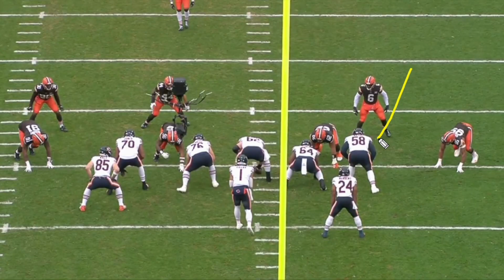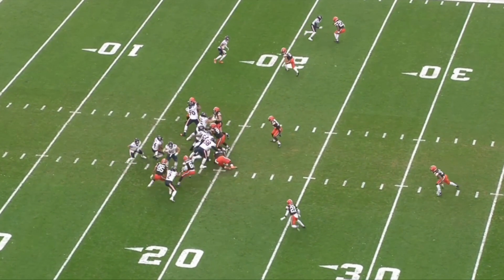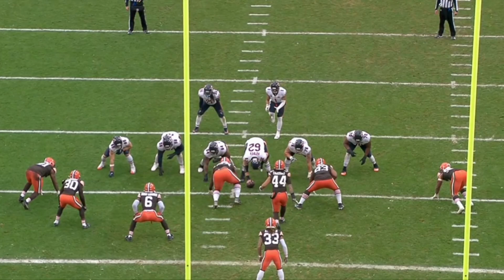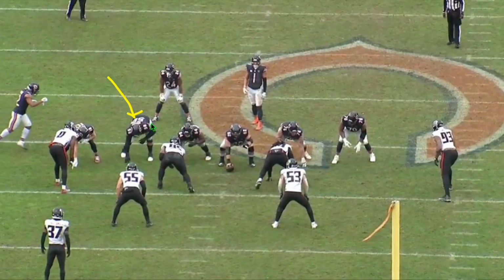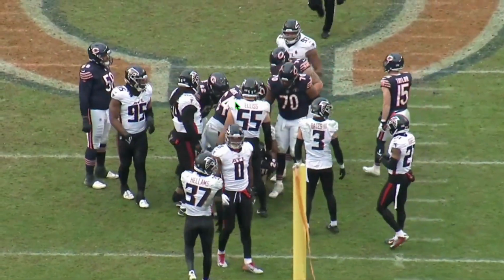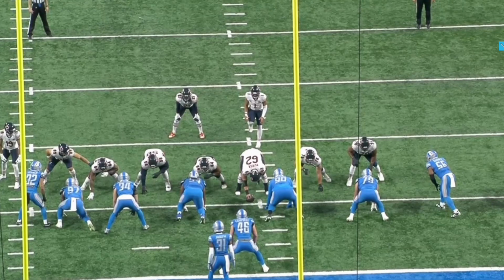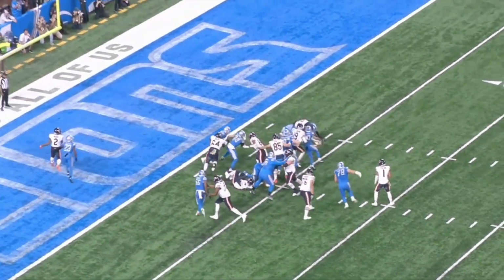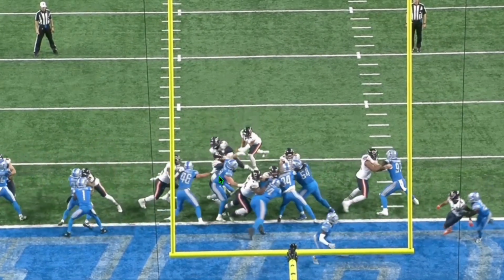Bears OT Darnell Wright Is About To DOMINATE | Film Review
Darnell Wright had an up and down rookie season for the Chicago Bears. But based on how he finished his rookie seasons, this talented Bears player is poised to break out. The Chicago Bears have to be excited by what the film show for Darnell Wright.